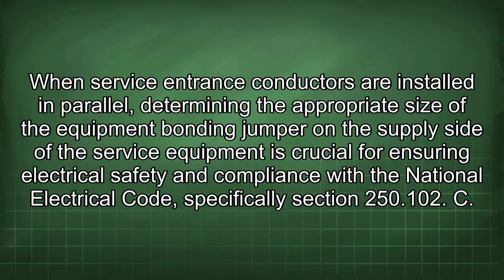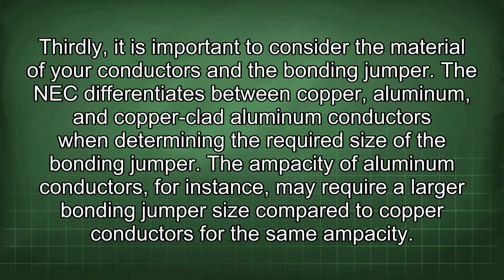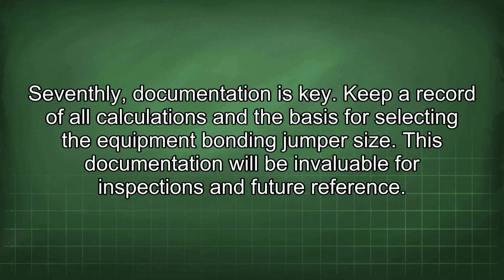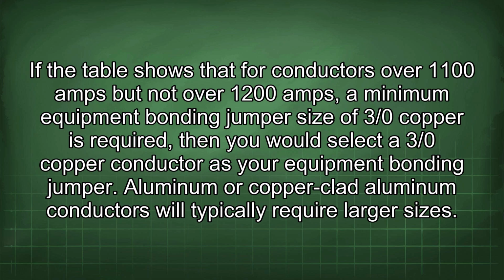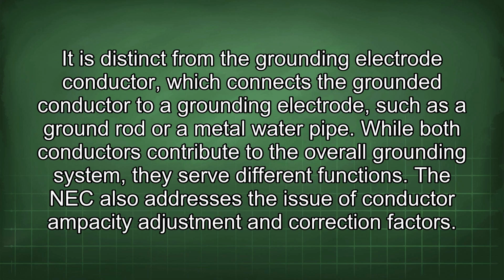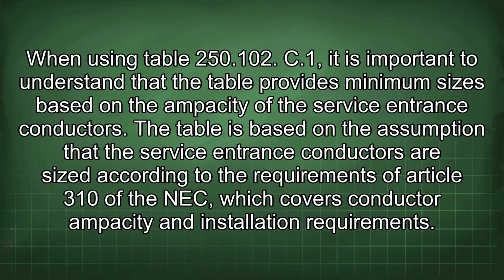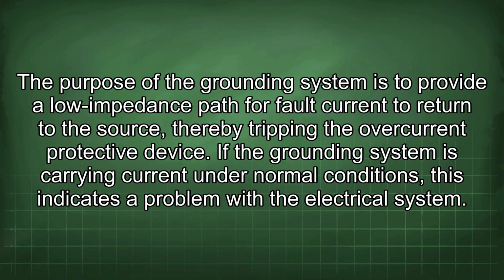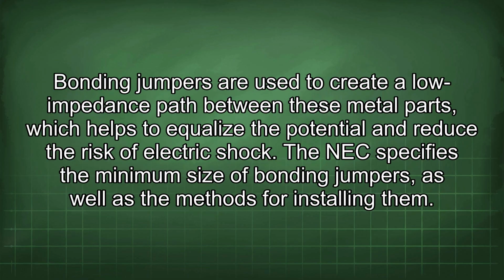Sizing Equipment Bonding Jumpers in Paralleled Service Conductors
When service entrance conductors are paralleled, the equipment bonding jumper size on the supply side is determined by the total equivalent area of the paralleled conductors. This ensures adequate grounding capacity for fault current. Refer to section 250.102.C of the National Electrical Code.